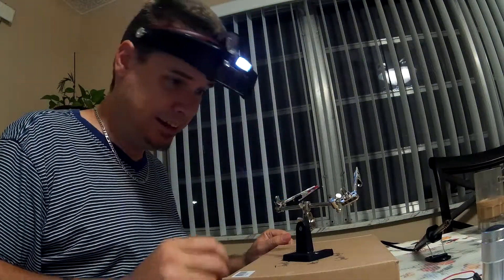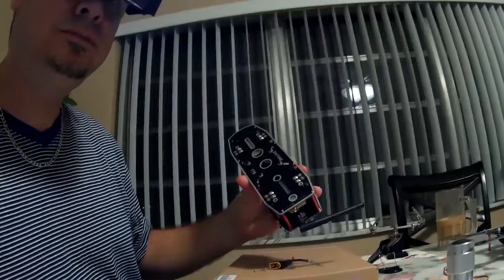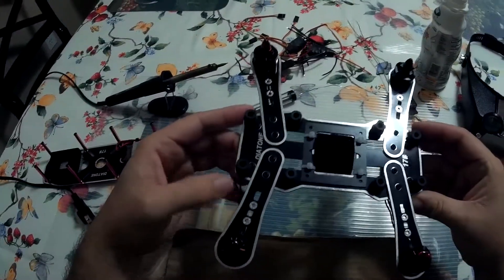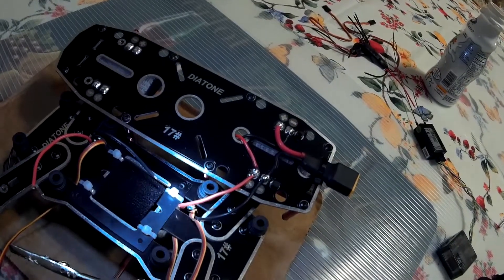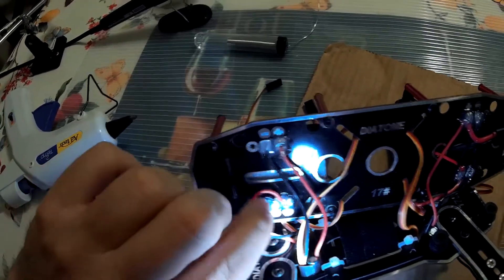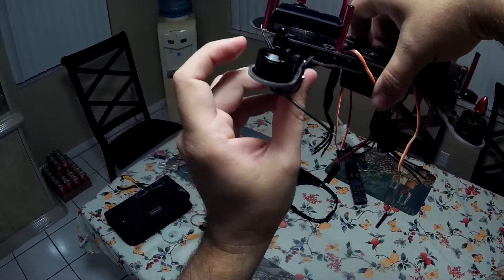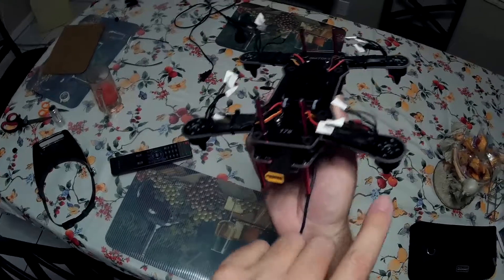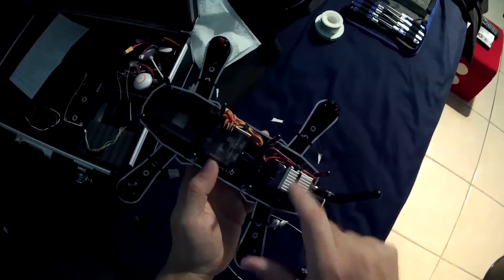FPV Racer Power Connector, CC3D & ESCs Soldering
This is the continuation of my FPV racer build, here I cover adding the power cable, tips on soldering it to the power distribution board and soldering the ESC (electronic speed controllers) to the PDB.  I also install and wire my CC3D Board from OpenPilot.

Motors: EMAX MT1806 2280KV Motor & Emax Simonk ESC for my FPV Racer

These Motors are perfect for a 250 size quadcopter FPV build for fpv racing, park racing and overall great performance for 230 to 250 sized drone racers, they come with 3 sets of screws, in different sizes. The Emax Simonk Series ESC are based on Simon K firmware perfect size and weight got FPV raccers like QAV250 Quadcopters and other styles of mini fpv racers.
Motor Specs.

Brand Name: Emax
Item Name: MT1806 motor
KV: 2280
No. of cell: 2 - 3S
Framework: 12N14P
Shaft: 2mm
Diameter: 26.7mm
Length: 23mm
Weight: 18G
Propeller: 5 - 6 inch

ESC Specs.

Brand Name: Emax
Item Name: Simonk Series ESC
Current: 12A
Input:  2-3S LiPo
Dimension: 22*17*7
Weight: 8g
BEC output: 1A/5V
Programmable: Yes

Based on Simon K firmware, further optimized to perfect drive performance. Low-voltage protection, over-heat protection and self-check functions. Separate power supply for MCU and BEC, enhancing the ESC’s ability of eliminating magnetic interference. Parameters of the ESC can be set via program card or transmitter. Throttle range can be set to be compatible with different receivers. Equipped with built-in BEC. Max speed: 210,000 rpm for 2-pole, 70,000 rpm for 6-pole, 35,000 rpm for 12-pole.